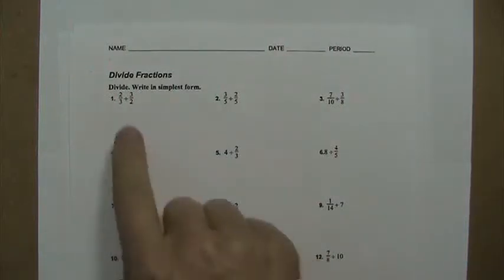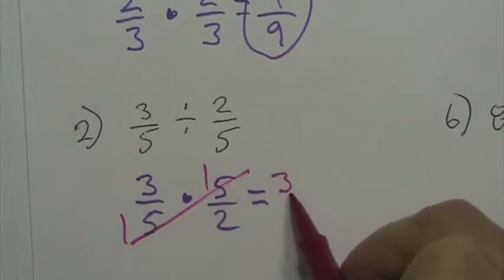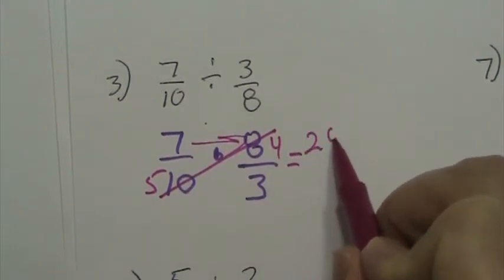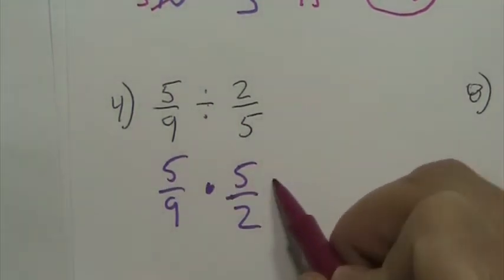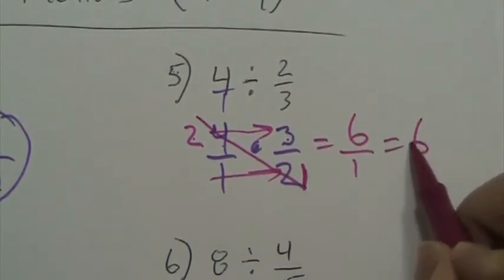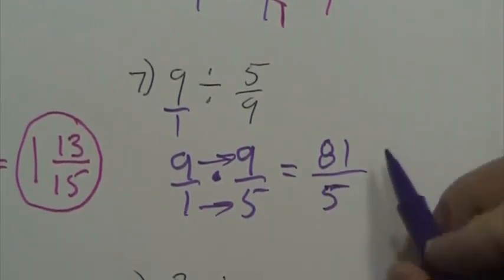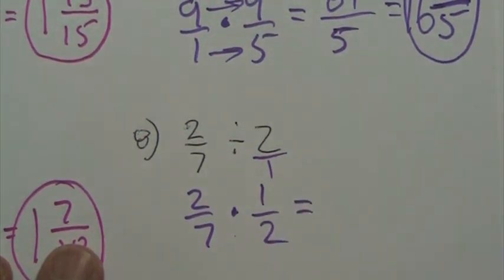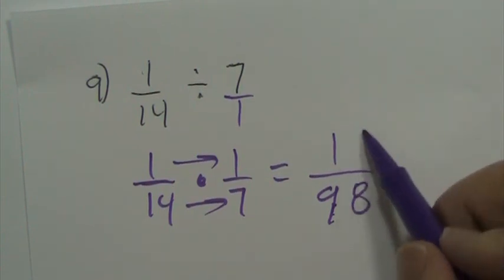Divide Fractions (1- 9) KEY